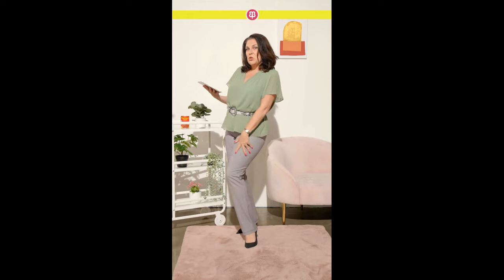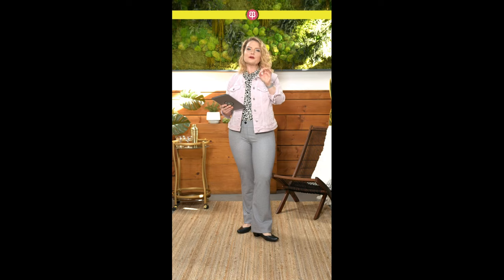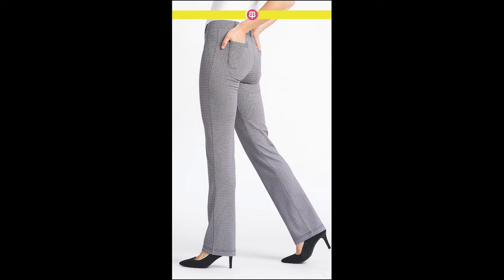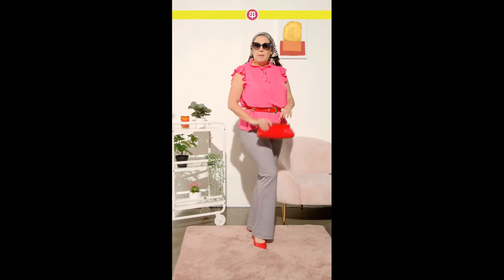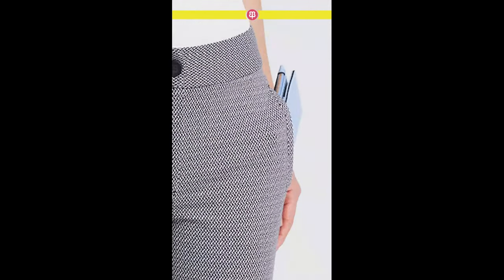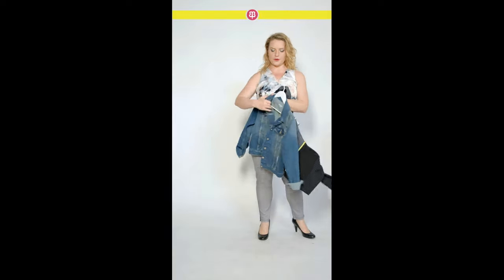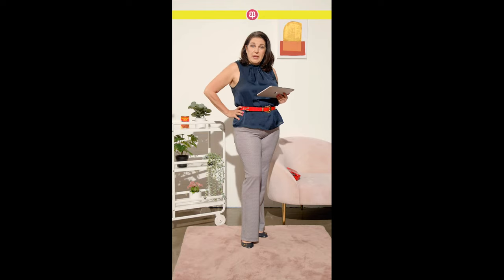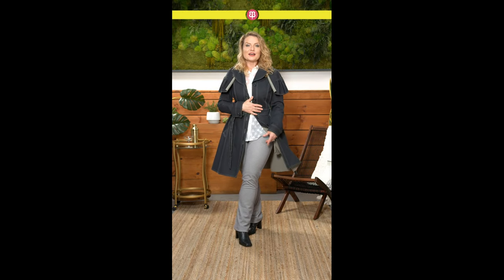Buongiorno Bella!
You’re going to adore this flatteringly fluid new drop! Join Jessica & Heather as they really pour themselves into this one.

Join our main chat: Betabrand.com